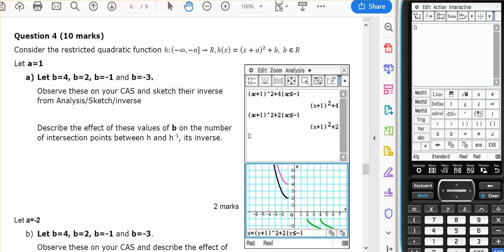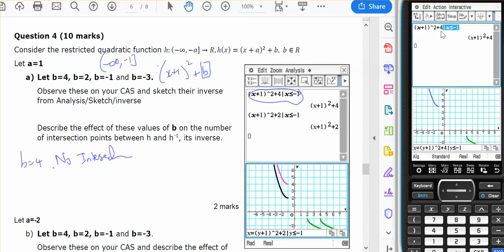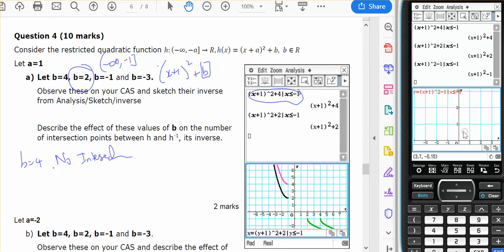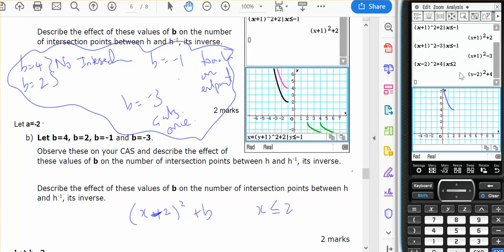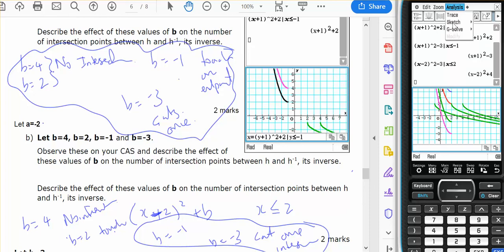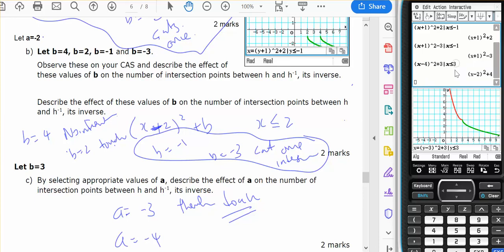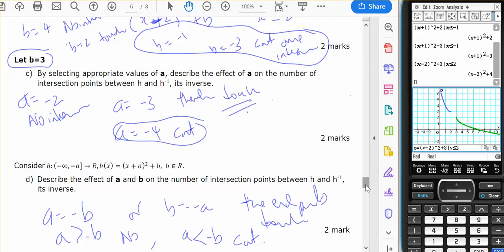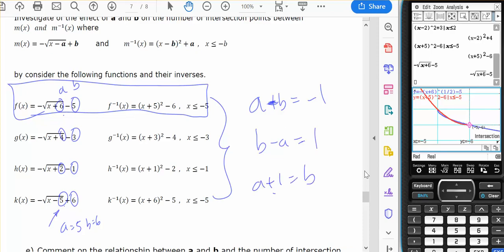mm34 2020 TA Fn SAC 4